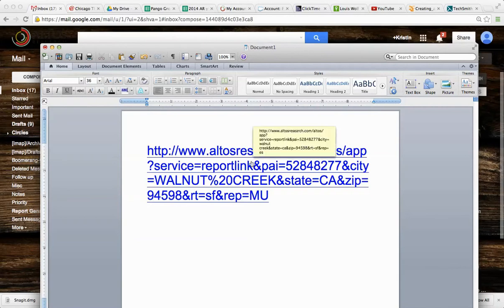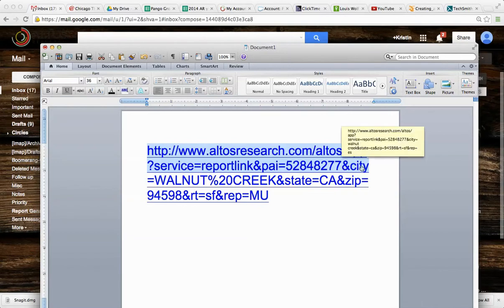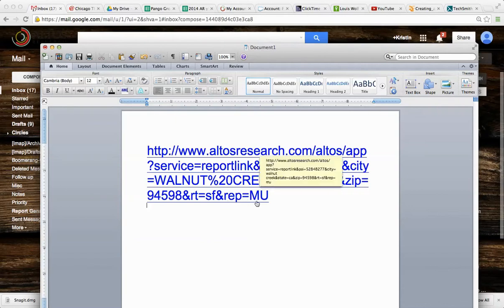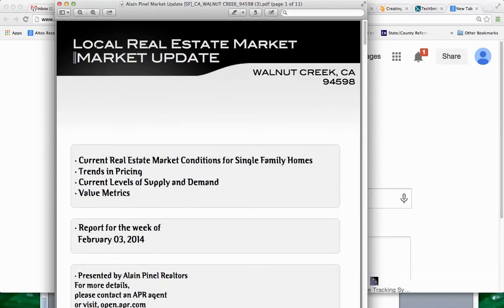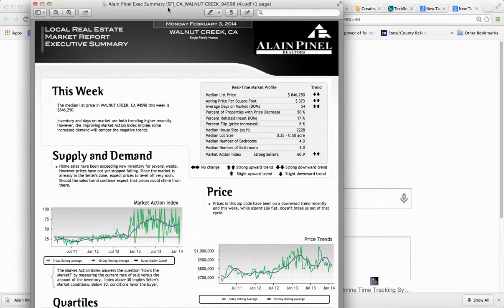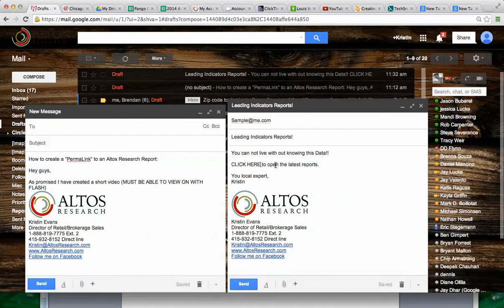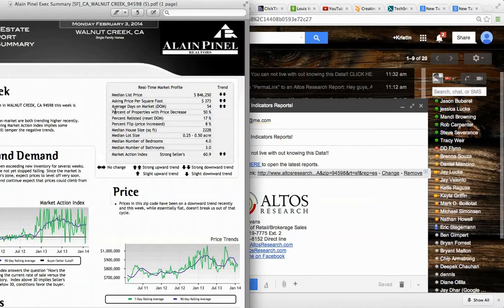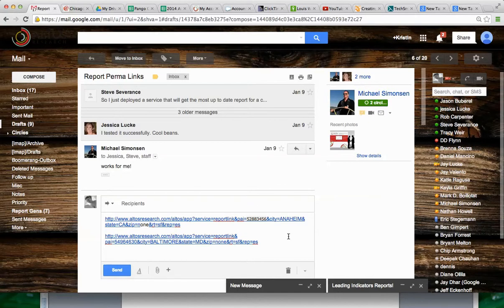Altos Research PermaLink URL's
This shows how to grab the unique URL to create a Market Report!